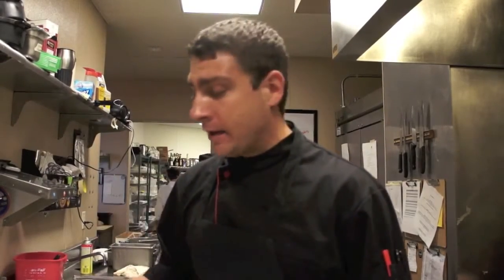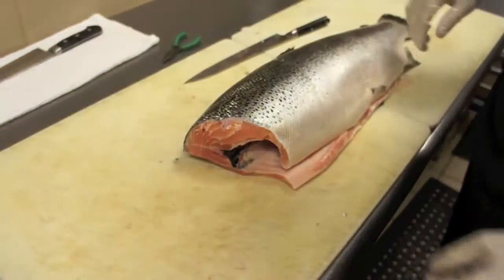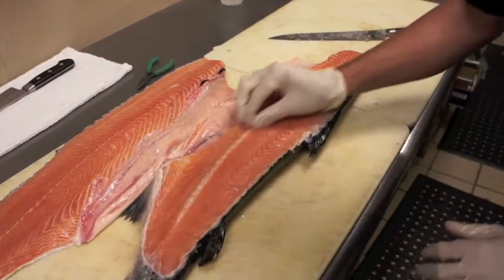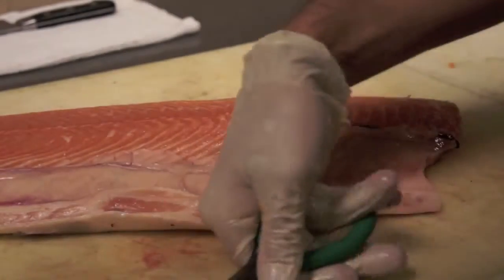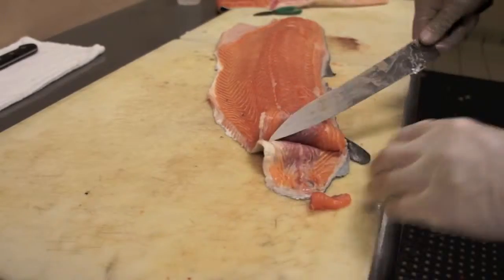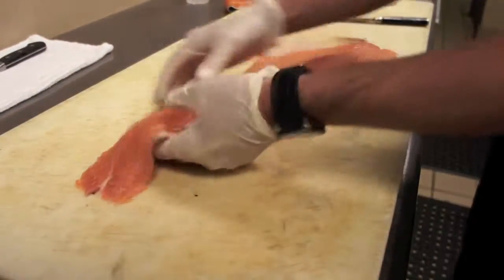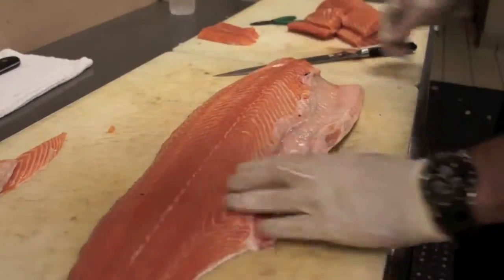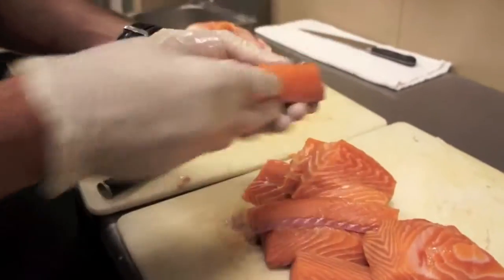How to Fillet a Salmon Fish Maxwells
Our Executive Chef, Mike Wald, walks through the entire process of filleting the perfect salmon.